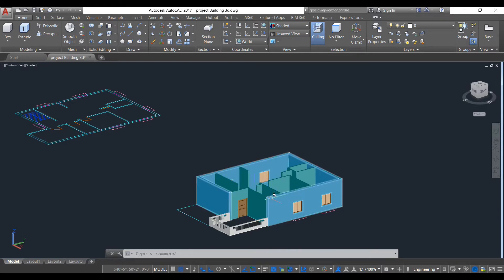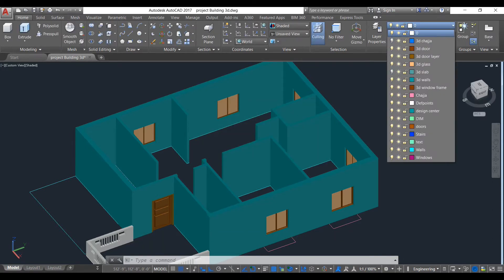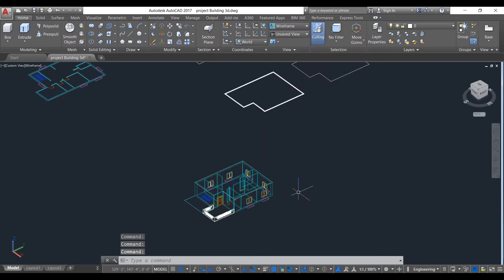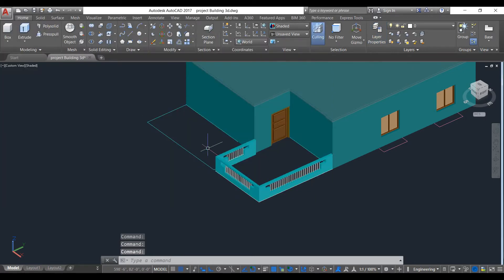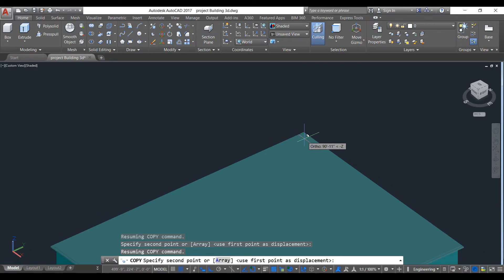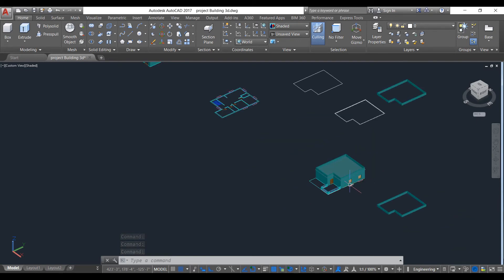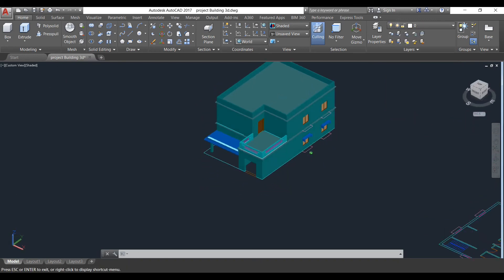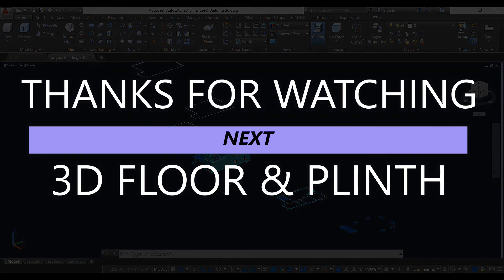Making Parapet Wall & Roof in 3D | AutoCAD 2D-3D Tutorial 2020 For Beginners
This is a tutorial of Making Parapet Wall & Roof in 3D for beginners.
This a full tutorial/course for beginners with a 2 storey residential building project in 2d & 3d.
So keep watching & Learning.